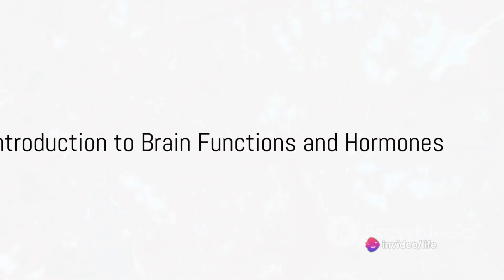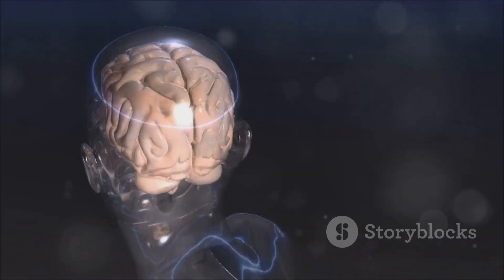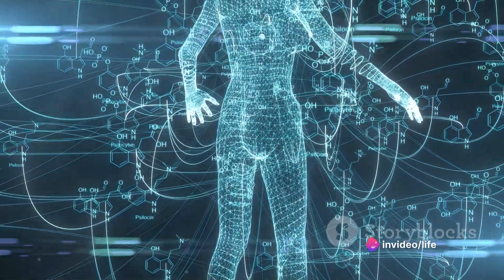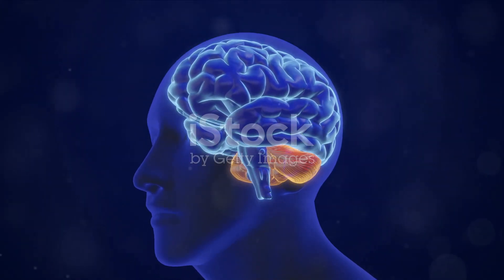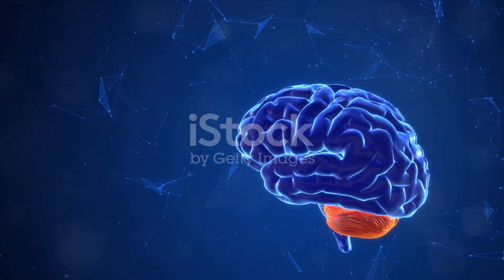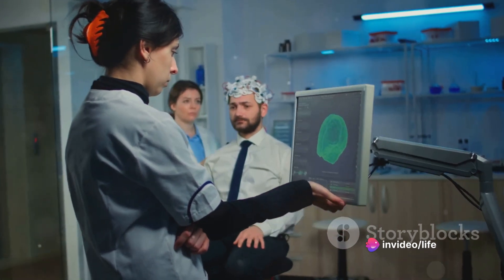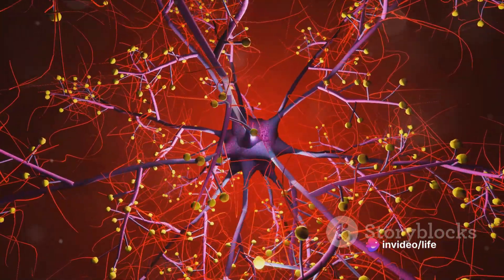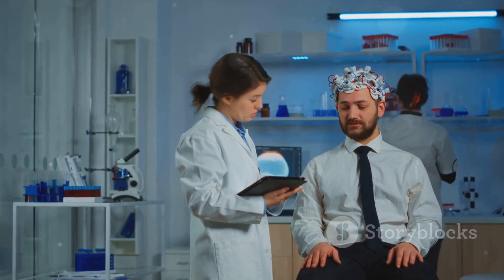Brain - Function and Hormones Brain Hormones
Brain - Function and Hormones

Brain function is closely intertwined with the actions of various hormones, which act as chemical messengers that regulate processes both within the brain and throughout the body. Here’s an overview of how hormones influence brain function:

1. Hormones Produced by the Brain

Hypothalamus: The hypothalamus, located at the base of the brain, produces and releases several hormones that regulate the secretion of pituitary gland hormones. These include:

Gonadotropin-releasing hormone (GnRH): Stimulates the release of gonadotropins (LH and FSH) from the pituitary gland, which regulate reproductive functions.

Corticotropin-releasing hormone (CRH): Stimulates the release of adrenocorticotropic hormone (ACTH) from the pituitary gland, which regulates the adrenal glands and stress response.

Thyrotropin-releasing hormone (TRH): Stimulates the release of thyroid-stimulating hormone (TSH) from the pituitary gland, which regulates thyroid function.

2. Hormones Affecting Brain Function

Steroid Hormones: Steroid hormones, such as cortisol (from the adrenal glands) and sex steroids (estrogen, progesterone, testosterone), can cross the blood-brain barrier and affect neuronal activity and function.

Thyroid Hormones: Thyroid hormones (T3 and T4) influence brain development, cognitive function, and metabolism.

Insulin: Insulin affects brain function by regulating glucose metabolism and neuronal activity.

3. Influence on Mood and Behavior

Serotonin: Produced in the brain and gut, serotonin affects mood, emotions, and sleep patterns. Imbalances are linked to depression and anxiety.

Dopamine: Involved in reward and motivation pathways, dopamine plays a role in pleasure, movement, and cognitive function.

Oxytocin: Known as the "love hormone," oxytocin influences social bonding, trust, and maternal behavior.

4. Stress Response

Cortisol: Released during stress, cortisol affects brain function by modulating neurotransmitter levels, memory formation, and response to stressors.

Adrenaline (Epinephrine) and Noradrenaline (Norepinephrine)**: Released from the adrenal glands during the fight-or-flight response, these hormones increase alertness, heart rate, and blood pressure.

5. Neuroendocrine Regulation

Pituitary Gland: Often called the "master gland," the pituitary gland secretes hormones that regulate growth, metabolism, reproduction, and stress response through interactions with the hypothalamus and other endocrine glands.

Feedback Mechanisms: Hormones regulate their own production through negative feedback loops, maintaining physiological balance (homeostasis).

Summary

Hormones play crucial roles in regulating brain function, influencing mood, behavior, stress response, and cognitive processes. The intricate interplay between hormones and the brain highlights their importance in maintaining overall health and well-being, impacting everything from emotional stability to cognitive performance.